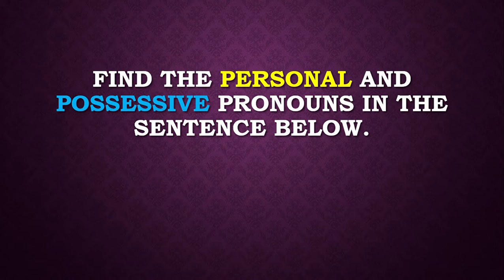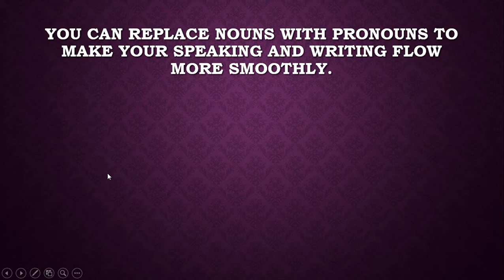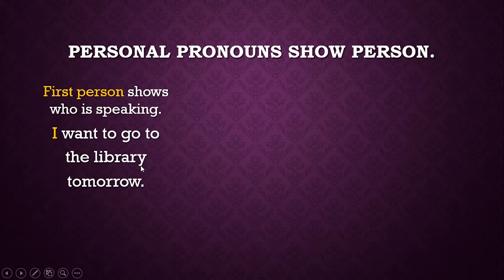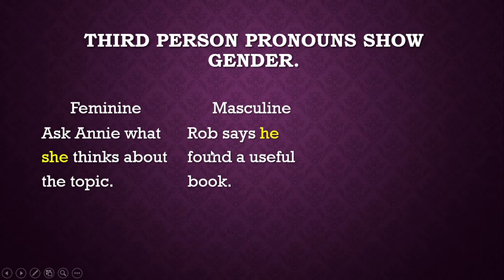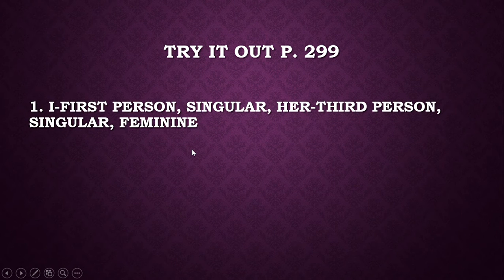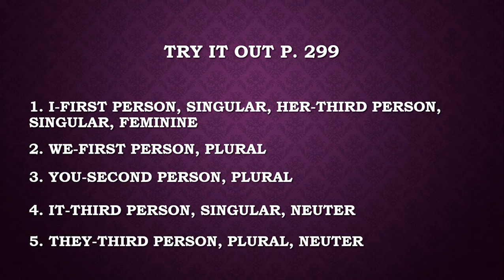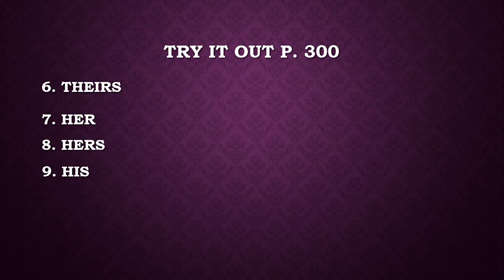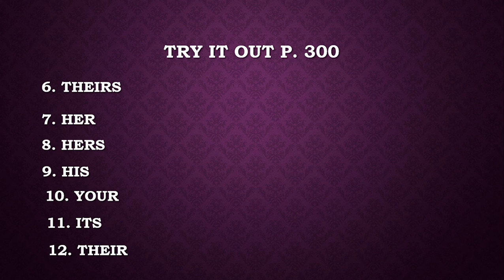English 7-8-Personal and Possessive Pronouns